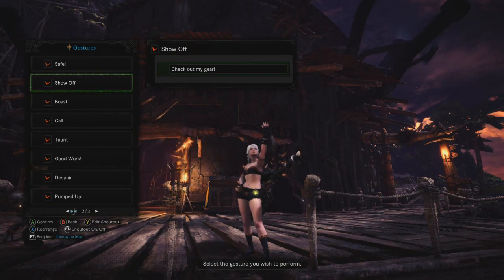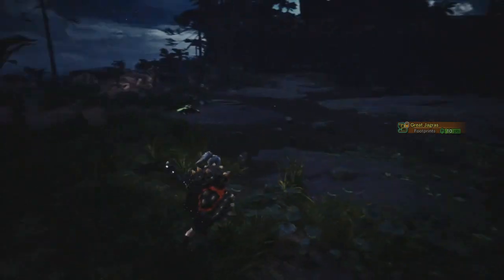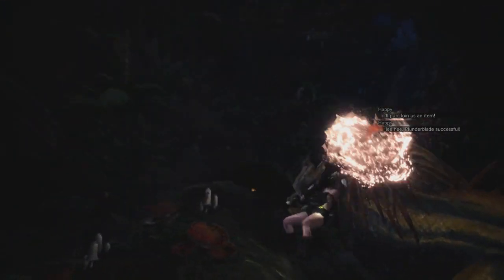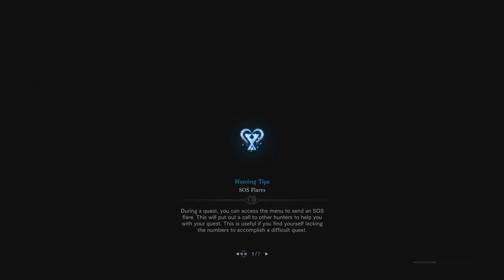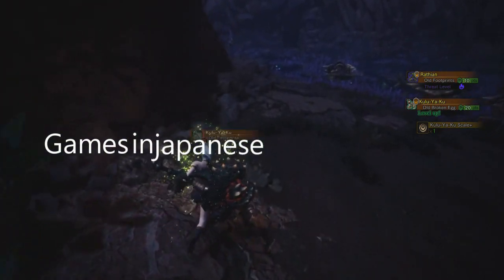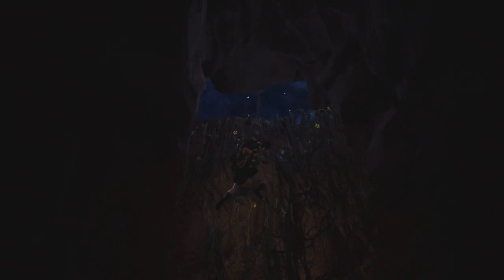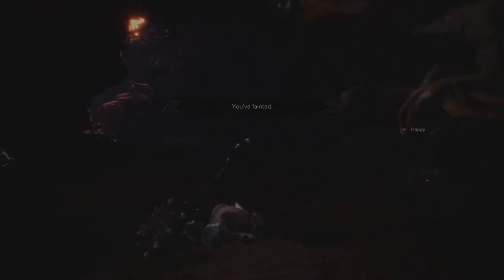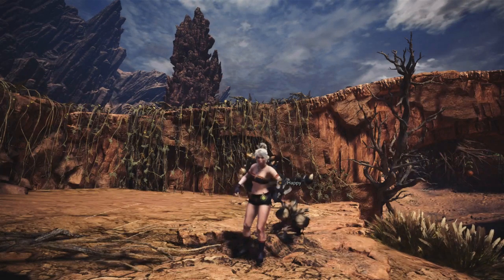Hunting Naked || Monster Hunter World No Armor Hunts pt.1 || Monster Hunter: World, Xbox One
Monster Hunter: World no armor challenge :D

Become a partner with ScaleLab!